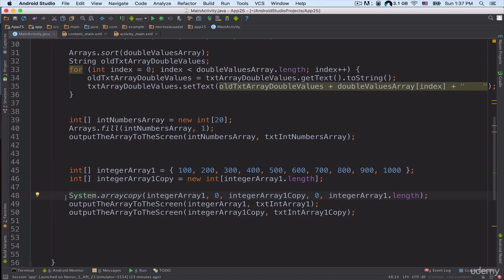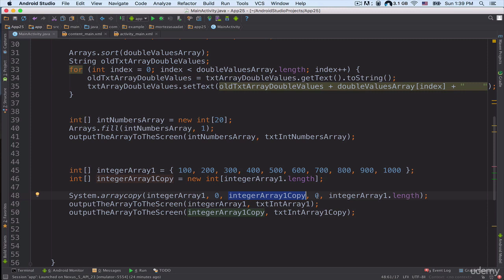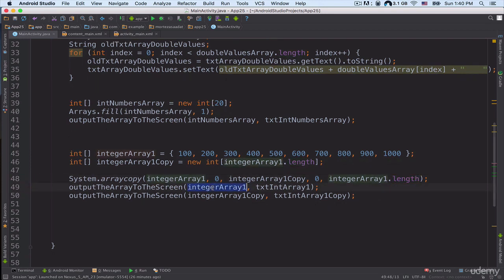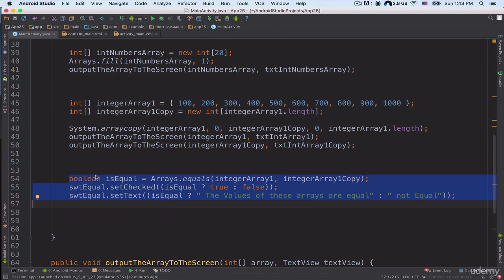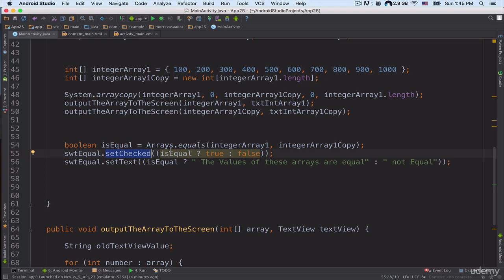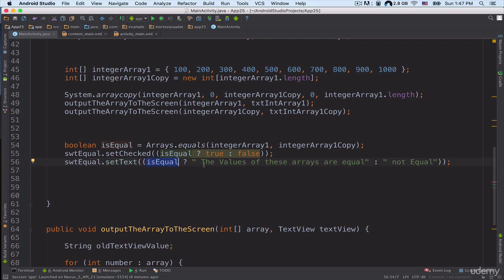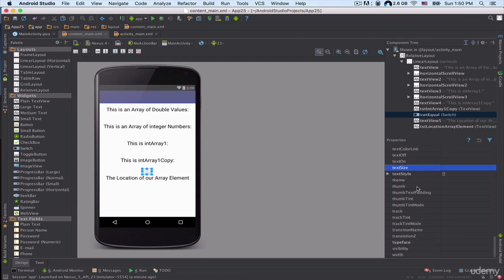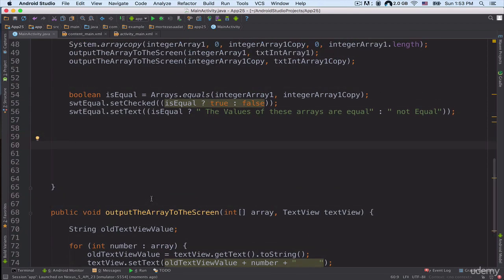193. JAVA App Number 25 Part3 Predefined Methods for Manipulating Arrays